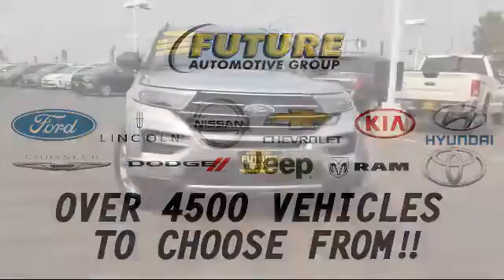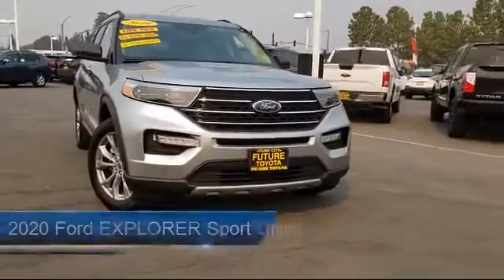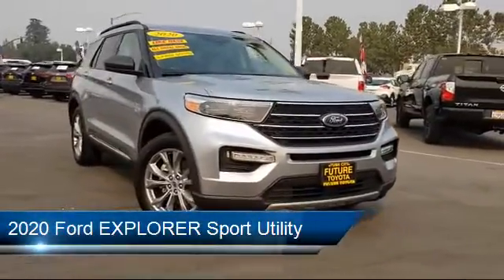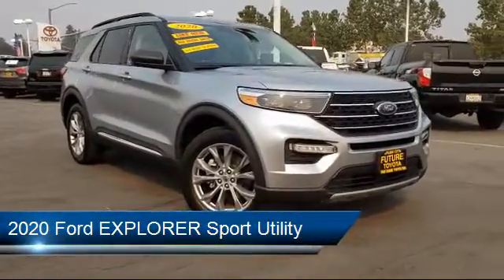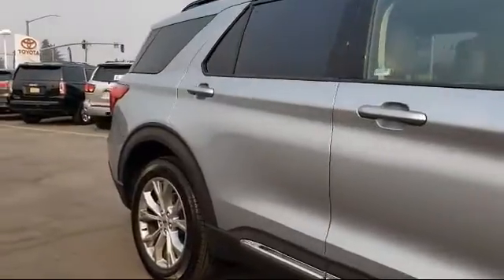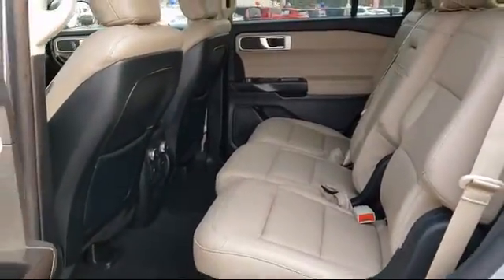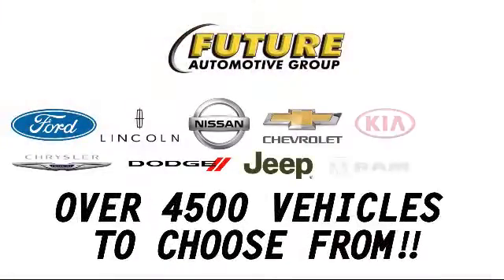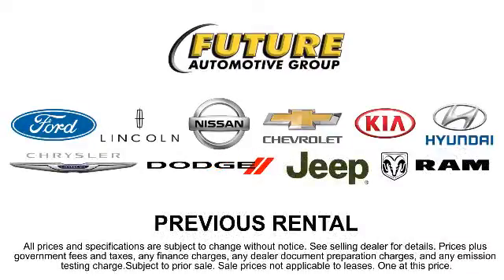2020 Ford EXPLORER Sport Utility XLT Yuba City Oroville Roseville Sacramento Chico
2020 Ford EXPLORER Sport Utility XLT Stock Number: R1468 Vin:1FMSK8DH9LGB75498 Previous Rental.
Future Toyota of Yuba City is proudly serving our friends and neighbors in Roseville, Sacramento, Oroville, Chico, and Yuba City.
Give us a call at or visit our for more information about this or any of our other vehicles.

Future Toyota of Yuba City